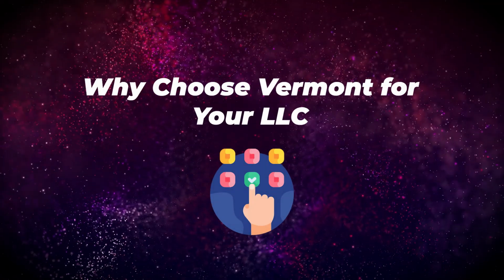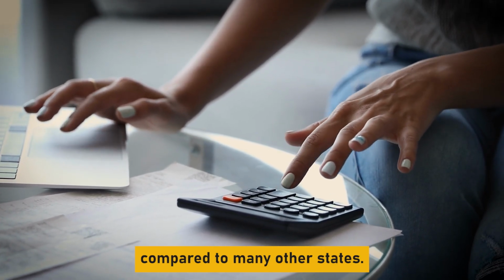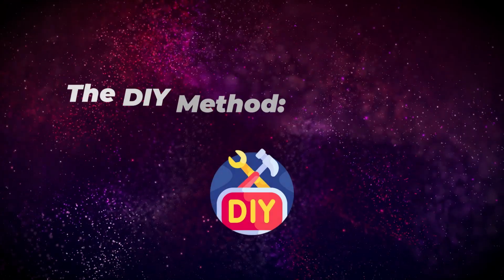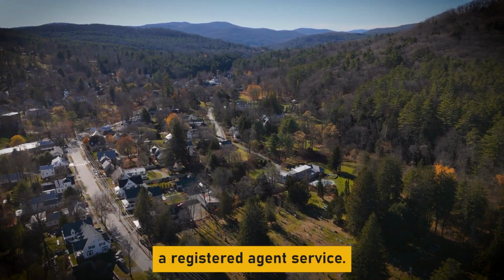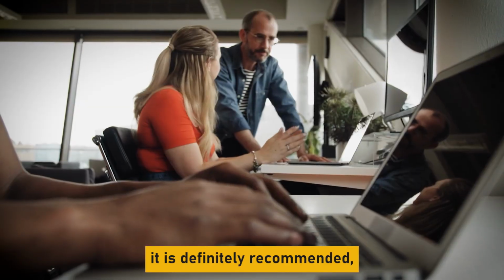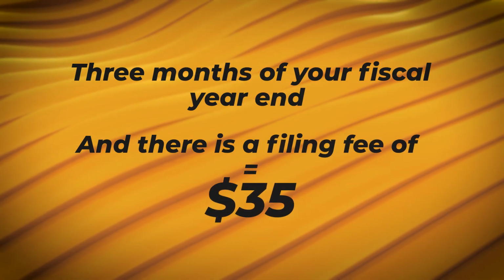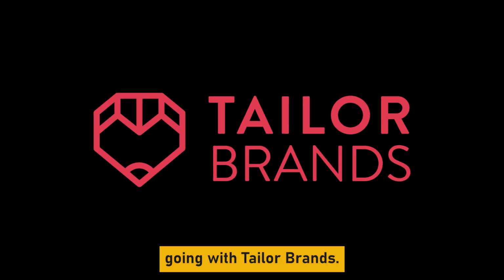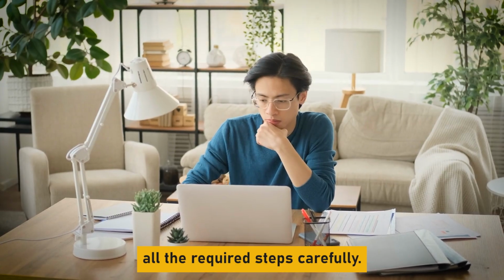How To Start an LLC in Vermont | Step-by-Step Guide (2025)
🔹 In this video, I’ll walk you through exactly how to start an LLC in Vermont — step-by-step — so you can launch your business the right way in 2025. 🔹

AND Get a Free Amazon Gift Card Worth Up To $50 💰

Whether you’re a Vermont resident or registering from out of state, this guide covers the full LLC formation process. You’ll learn how to choose your business name, file your Articles of Organization with the Vermont Secretary of State, get your free EIN from the IRS, and stay compliant with annual report requirements. If you’ve been thinking about starting a business in Vermont, this tutorial makes it easy and clear.

✅ Step-by-step process to form a Vermont LLC in 2025
✅ How to file your Articles of Organization online
✅ Where to get your free EIN and how to use it
✅ What to include in your operating agreement
✅ Annual filing requirements for Vermont LLCs

💬 Got questions about starting an LLC in Vermont? Drop them in the comments — or share your experience if you’ve already gone through the process.